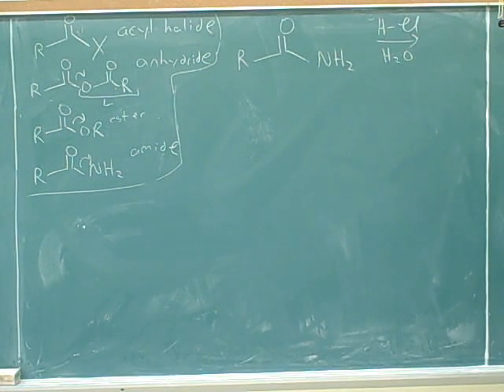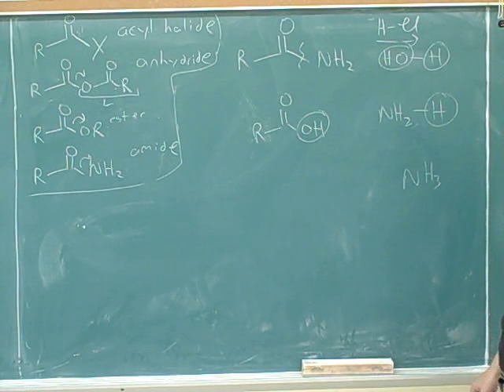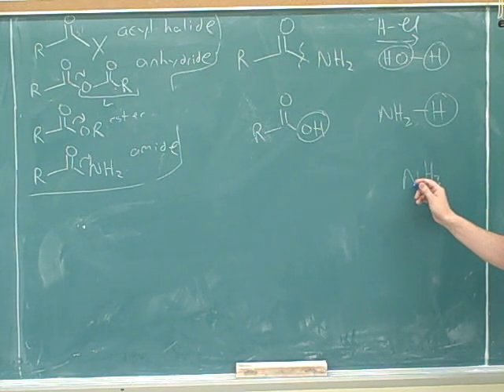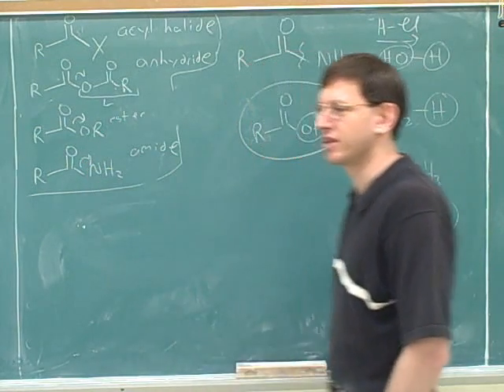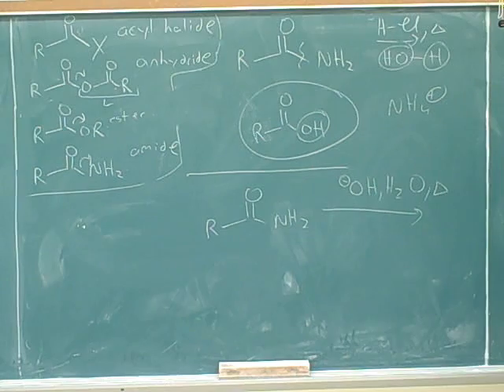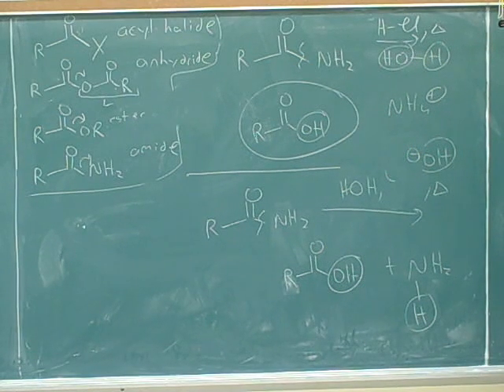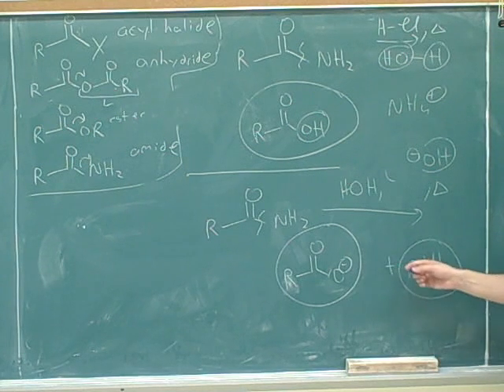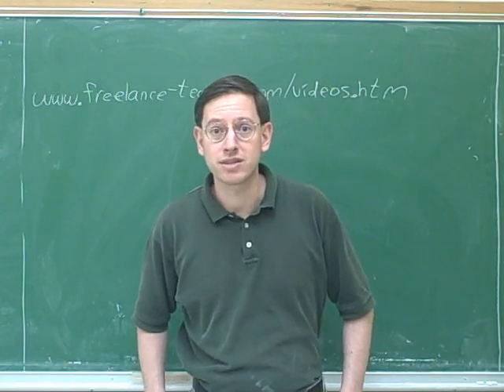Carboxylic acid derivatives (13)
Organic chemistry: Nucleophilic attacks on carboxylic acid derivatives, including hydrolysis, saponification, and transesterification reactions.